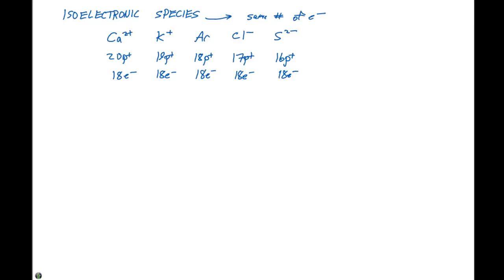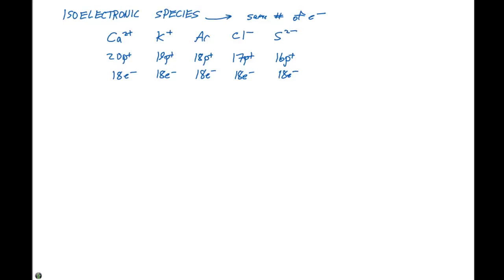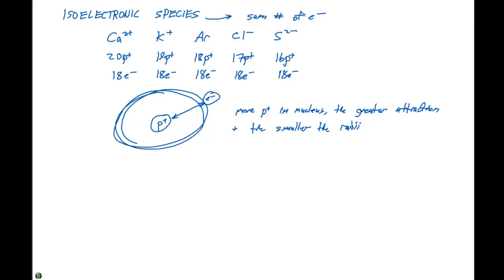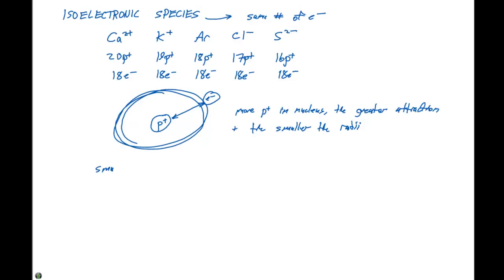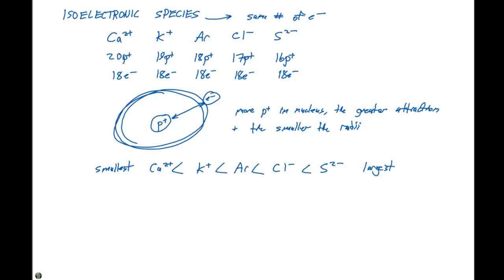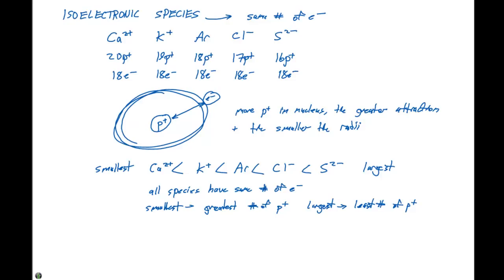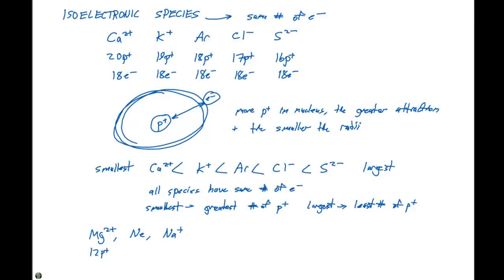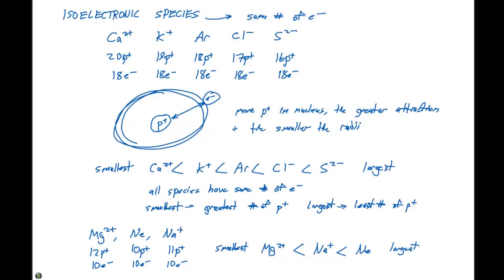7.3 Isoelectronic Species